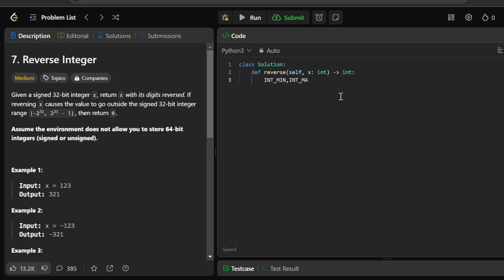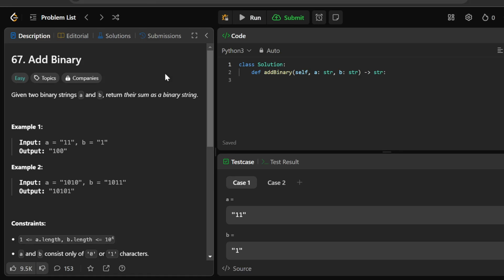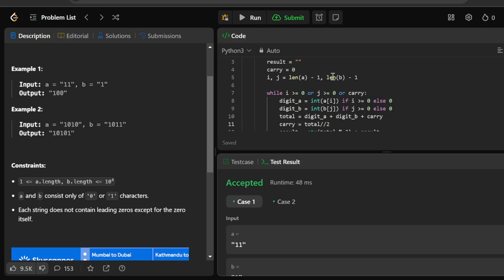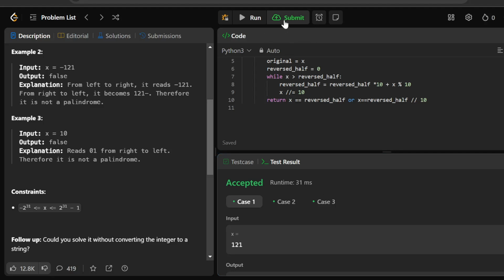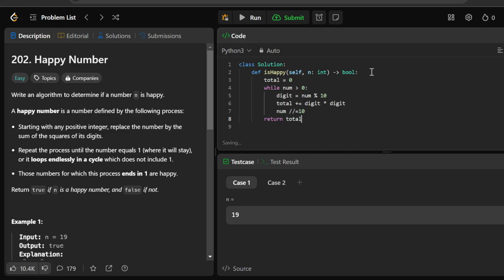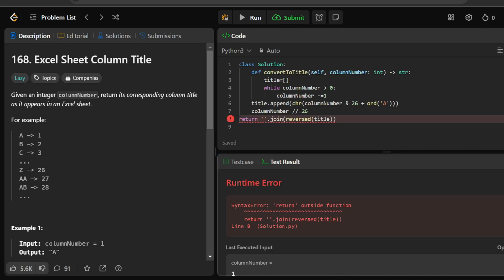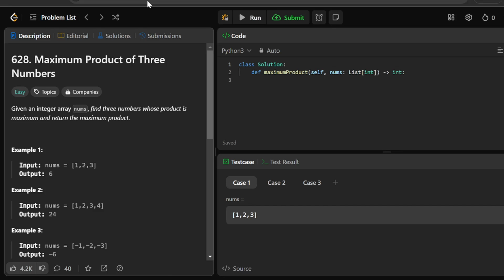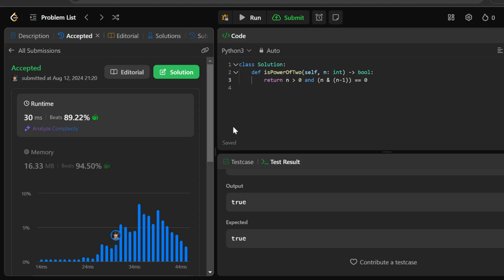Leetcode Maths Easy Python problem solving 9 questions in 50 mins